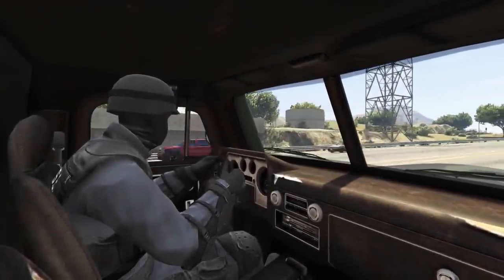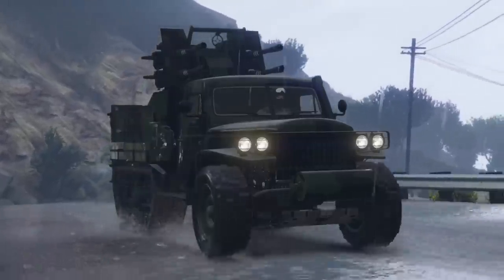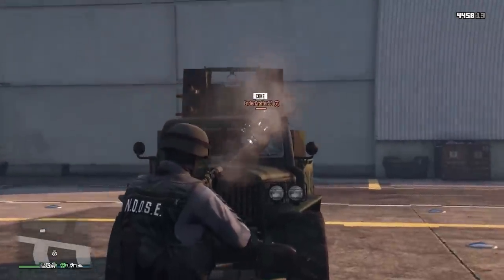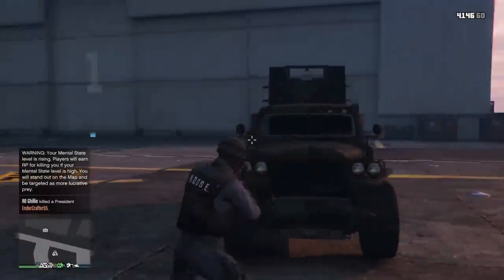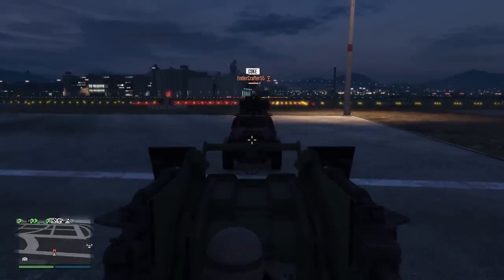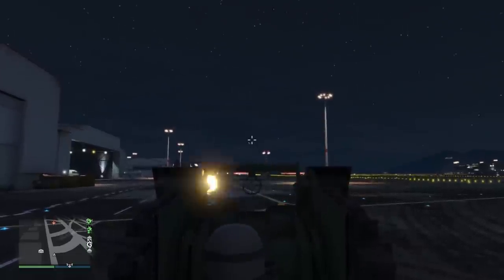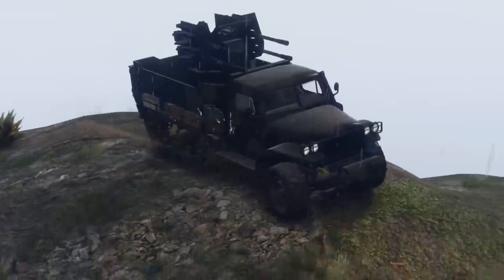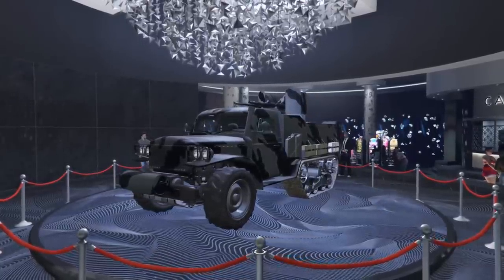GTA Online: Why You Need To Own The Half Track (The Super Turtle of Freemode)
Today we go over why the Half Track is so good in GTA Online discussing its many perks and secret features.

Huge thanks to Endercrafter for helping record this video!

📃 CREW INSTRUCTIONS

1. Public social club account, make gamertag visible
2.

5️⃣ TOP 5 SUBMISSION INSTRUCTIONS

1. Upload UNEDITED clip to YouTube as Unlisted
2. Email the video link to along with a line saying "I give GhillieMaster permission to use this clip in a video..." with the subject line containing the theme of the submission. Also write what name you want to be called by in the video.

CURRENT THEME: Oppressor Mk 2 Takedowns

🎵 MUSIC USED IN VIDEO:

GTA Online Deathmatch Theme #1